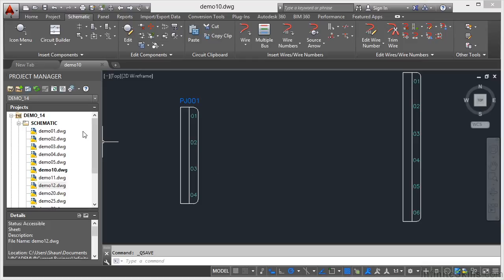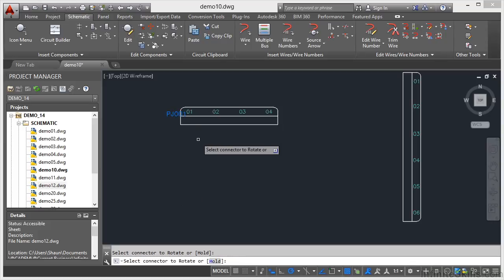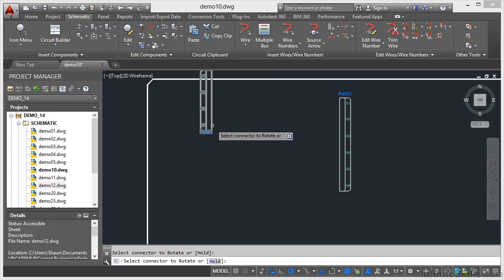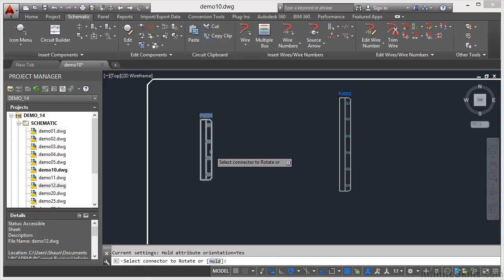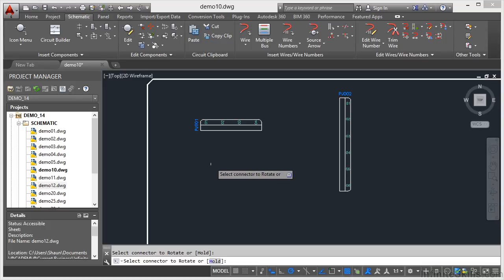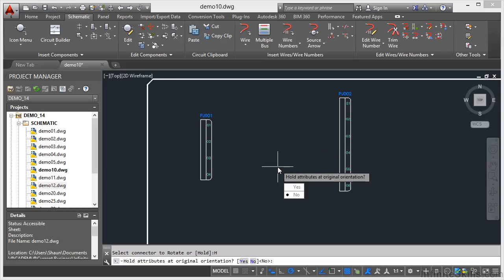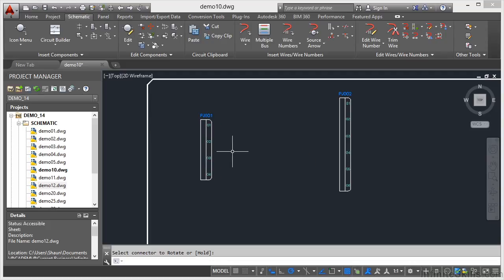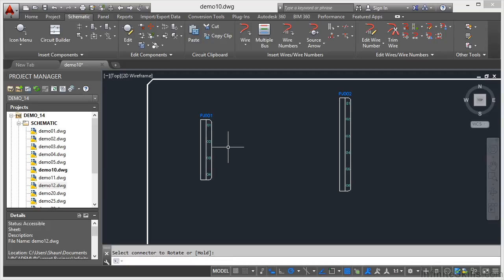14 07 Rotating A Connector